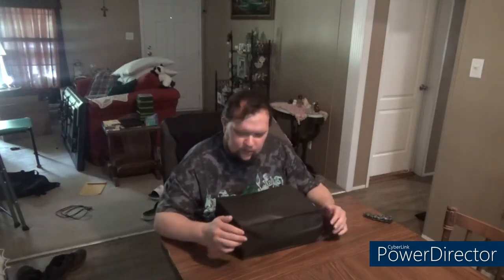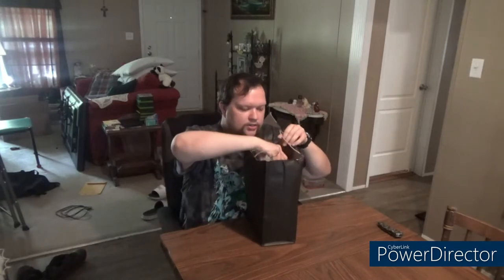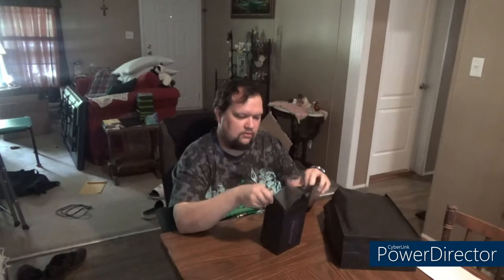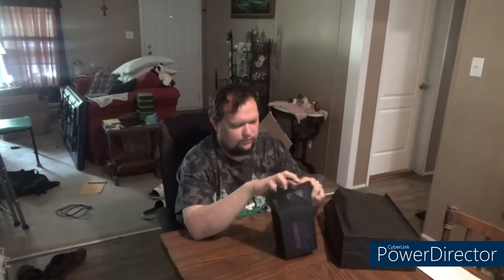Comic Chest It's Showtime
Join me as I open a Comic Chest mystery box themed It's Showtime.